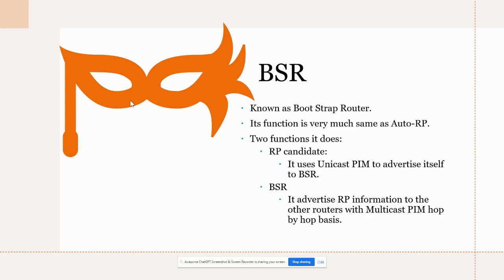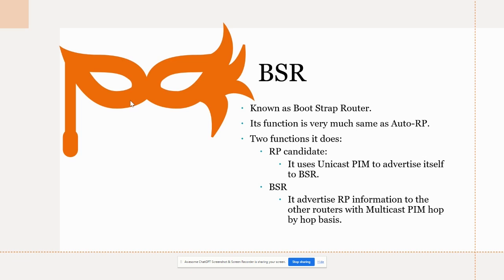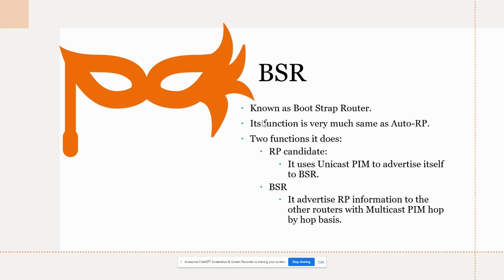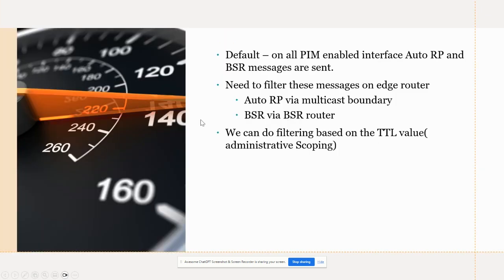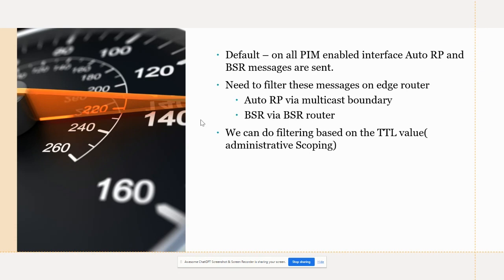Multicast BootStrap Router -- Part -6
A bootstrap router serves as the initial or primary router in a network, acting as a starting point for communication between devices. It establishes the foundation for network connectivity, providing essential routing and configuration information to other routers and devices. The bootstrap router plays a crucial role in initializing and launching network operations, serving as a gateway for data transmission and ensuring smooth network functionality.